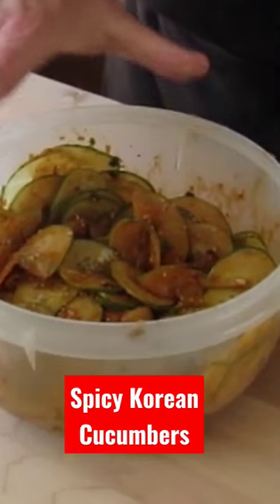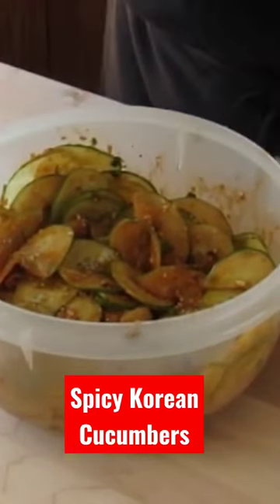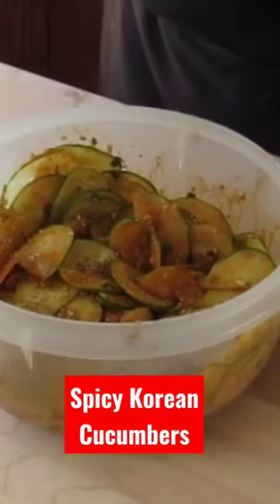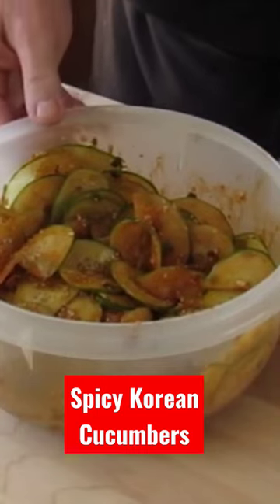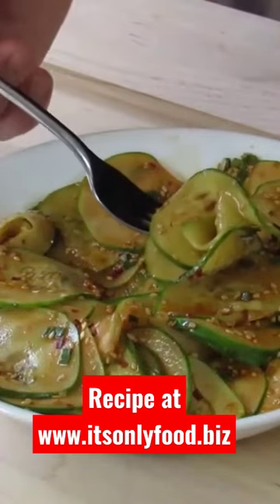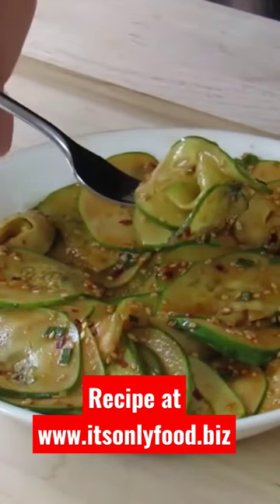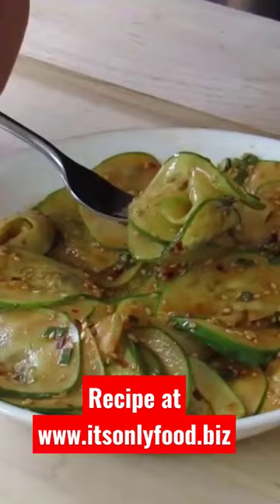Spicy Korean Cucumbers